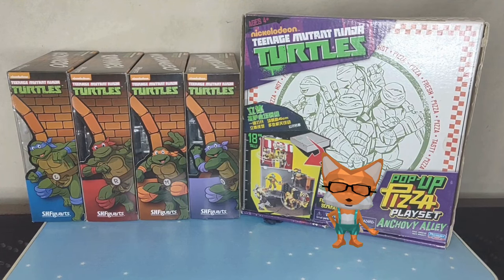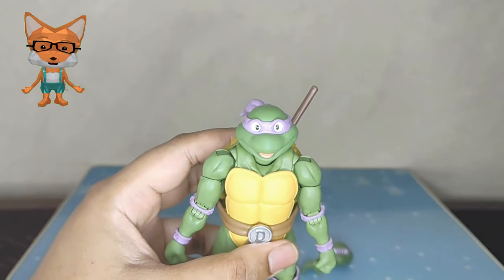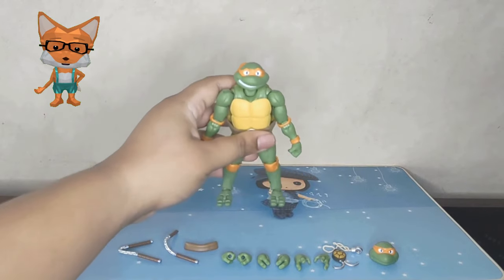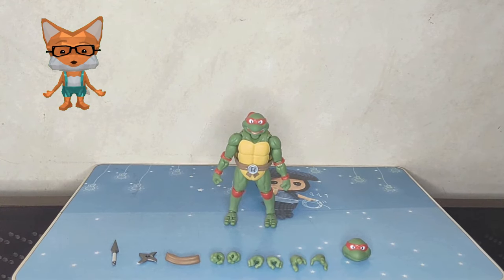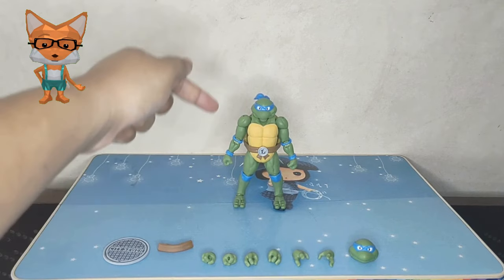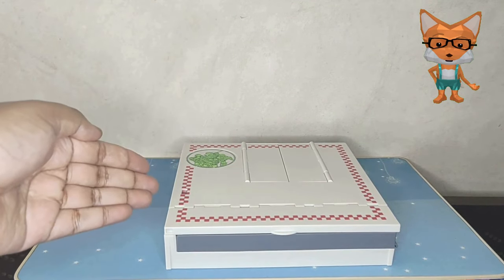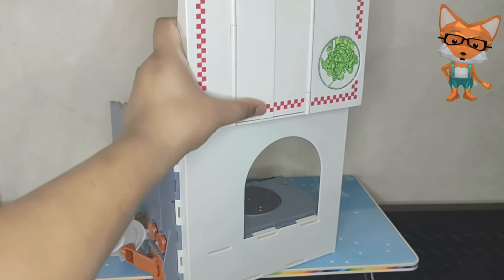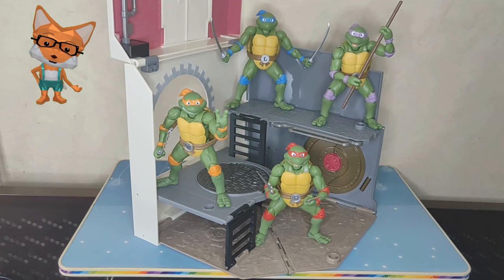Unboxing The Classic Teenage Mutant Ninja Turtles From SH Figuarts (Toy Review)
Welcome back to Toys That Made Us Happy! 🎉

Today, we're diving into Teenage Mutant Ninja Turtles from SH Figuarts by Bandai! Cowabunga! Almost real looking turtles are out in the shadows!! 🚀🤖

Not mentioning the Pop-up Pizza Playset from Playmates!🌀 ✨

Join Mr. T as he unboxes, examines, and shares his thoughts on these TMNT collectibles. Will it "shell-up" on your collection? Watch to find out! 🔮🌀